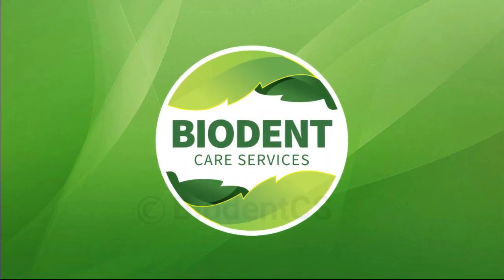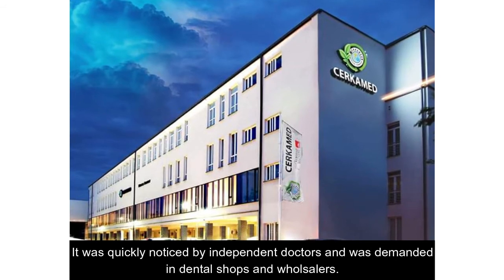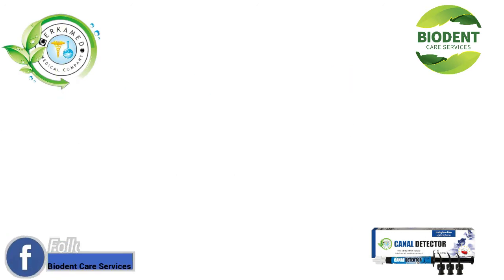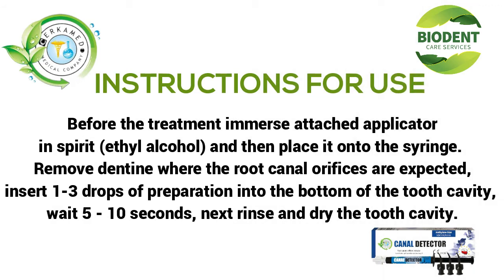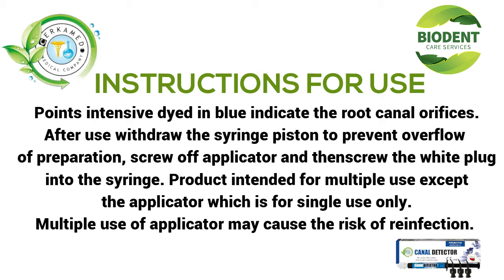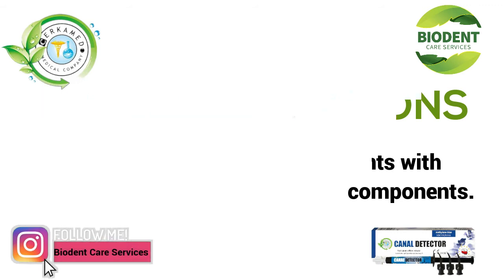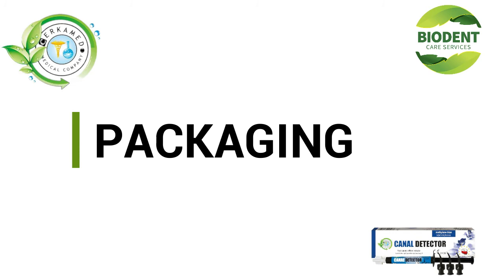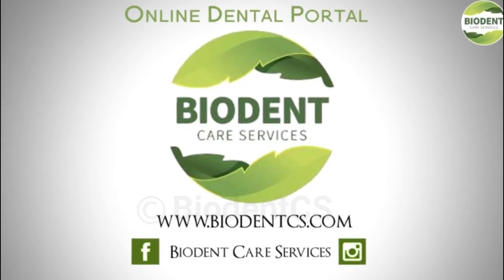Canal Detector By Cerkamed | Composition, Usage & Features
Canal Detector
An Orifices Detector During RCT By Cerkamed

Explaination of Product's Composition and brief info regarding How To Use it with Precautions & Brief Intro Of Cerkamed.